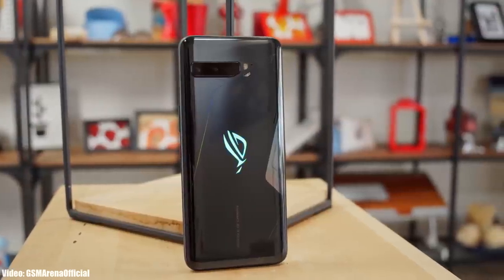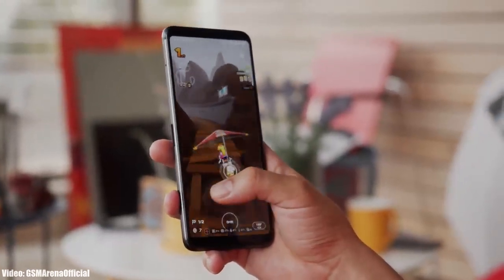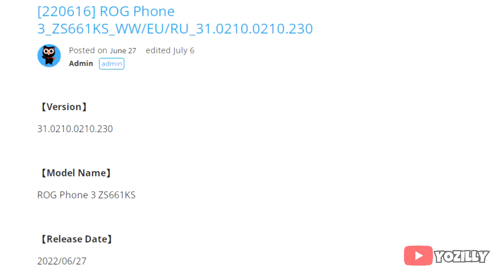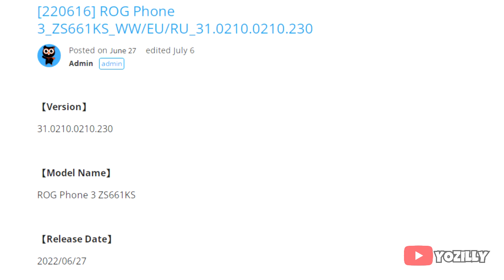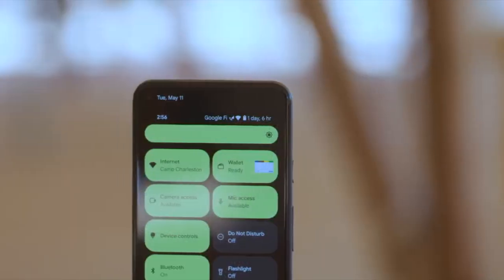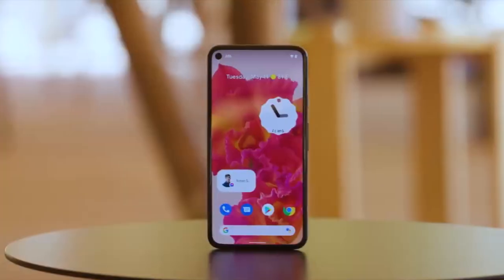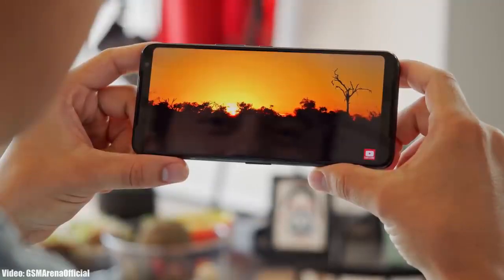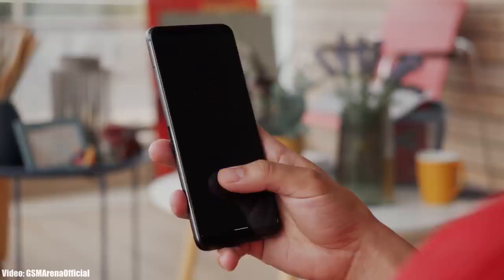Asus ROG Phone 3 Android 12 Official Update (RELEASED)